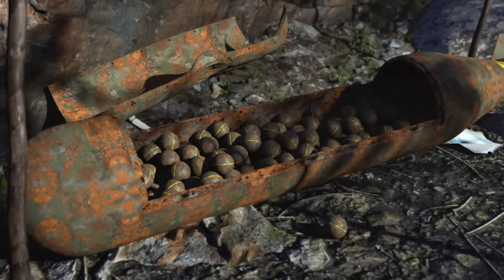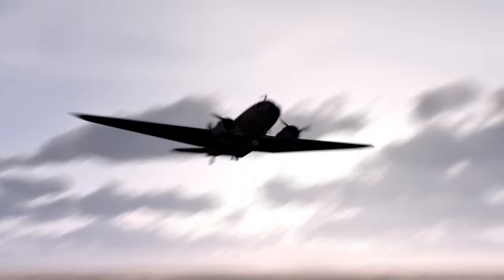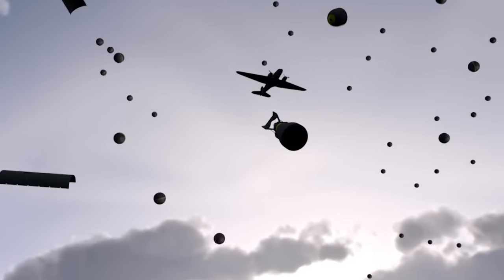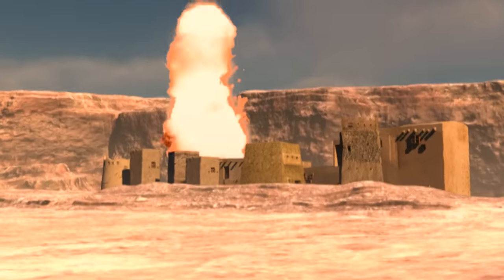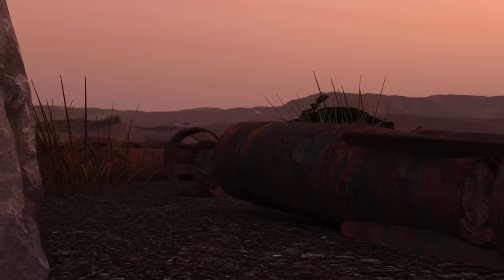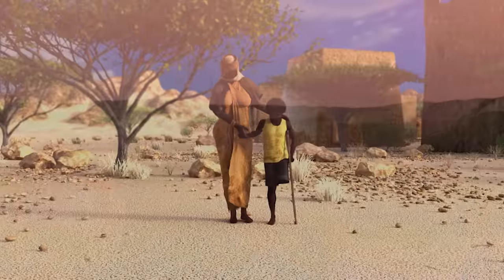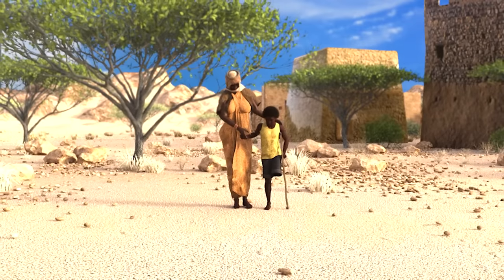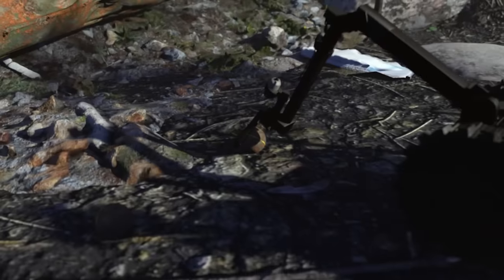Cluster bombs | AFP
Cluster munitions are munitions consisting of a projectile known as a parent munition that transports several hundred bomblets designed to be dispersed over a wide area the size of several football pitches VIDEOGRAPHIC